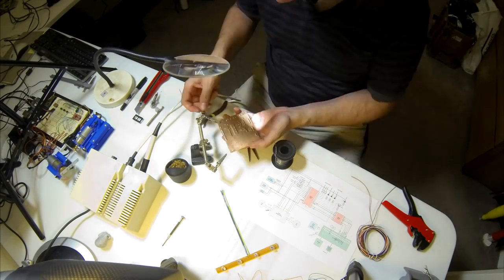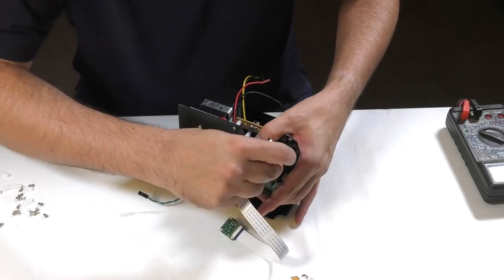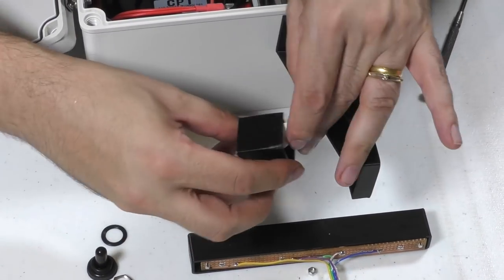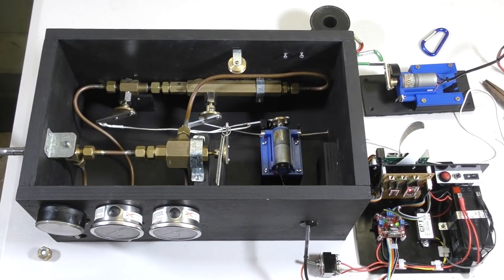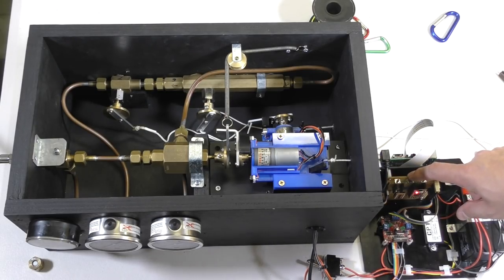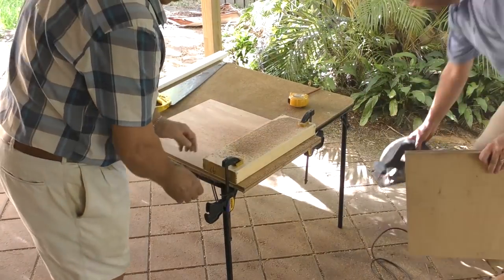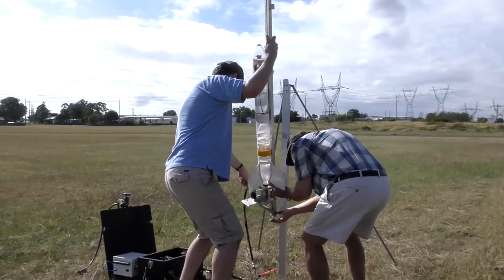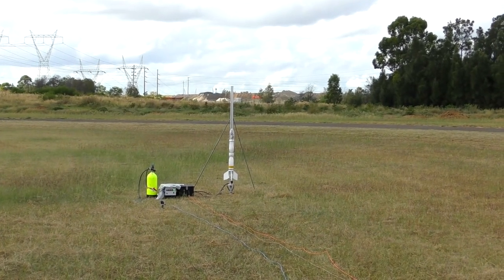2 Stage Water Rocket - Part 10 - Launcher Complete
In part 10 of the Horizon series we put all the remote launcher electronics inside its own box, mount the valve motors in the air control box and finish of the launcher. Finally we do some bench and field testing.